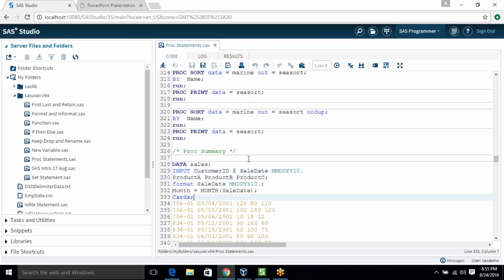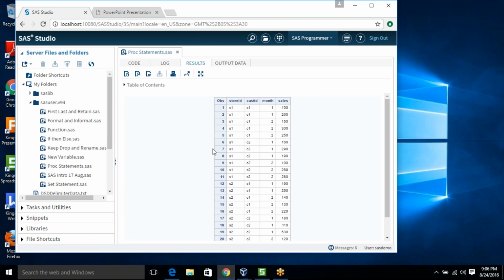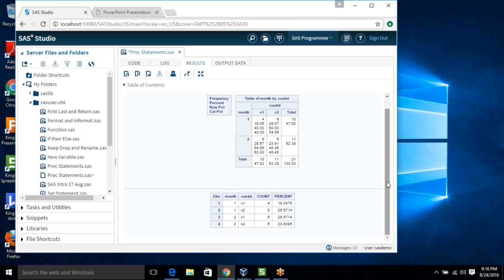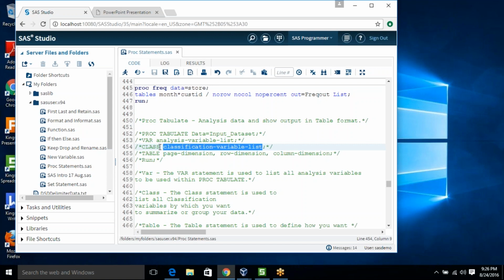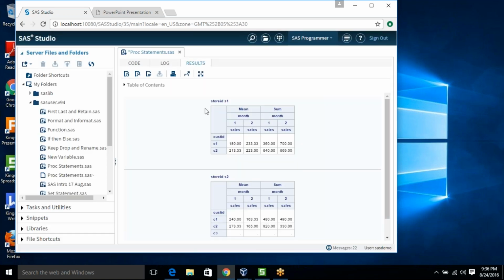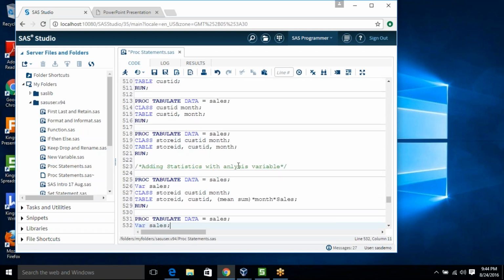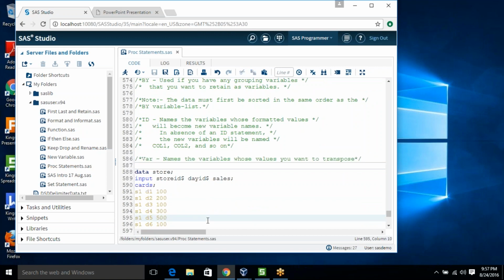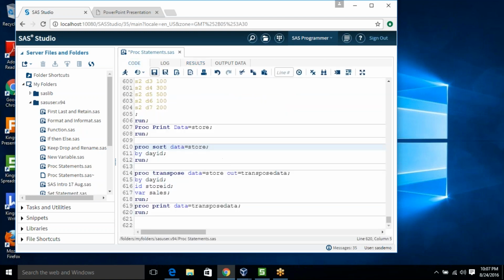Proc Summary and Proc Mean Statements | 360DigiTMG